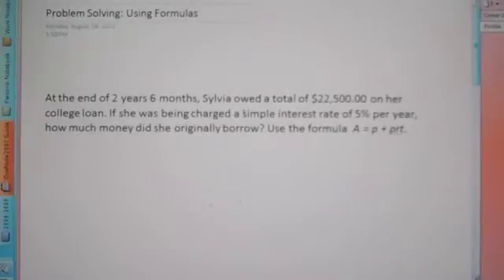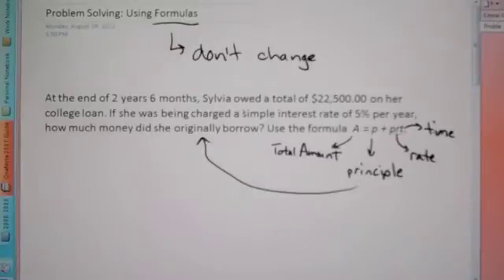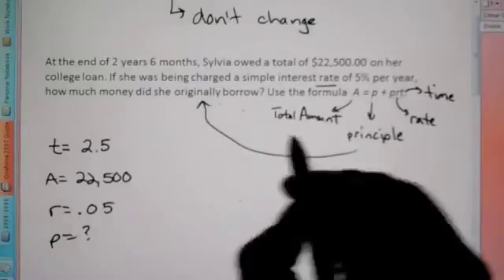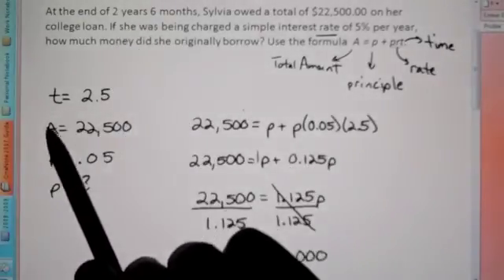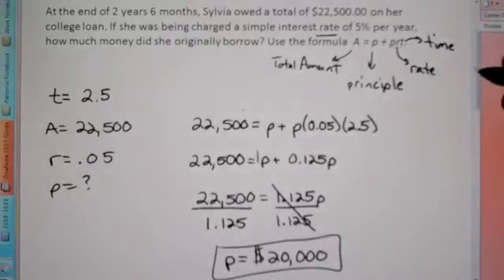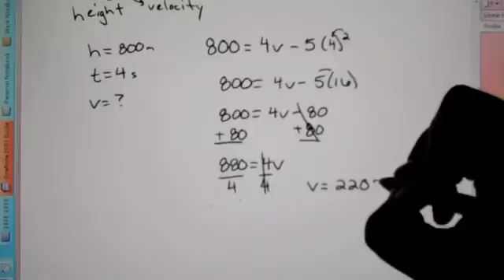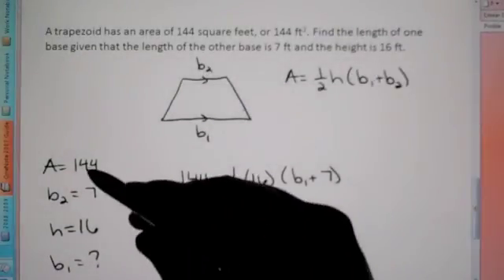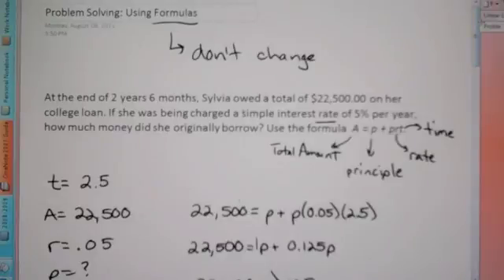Problem Solving: Using Formulas